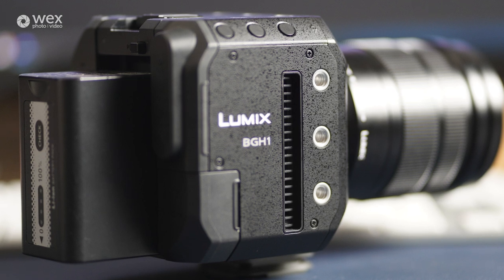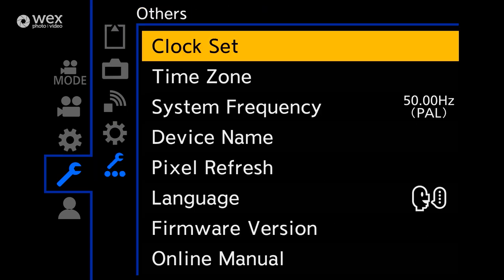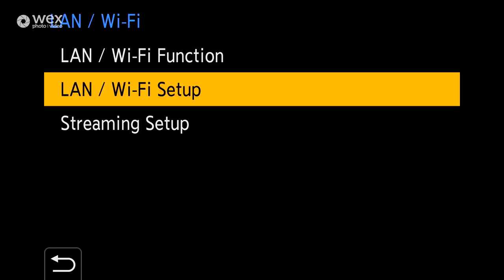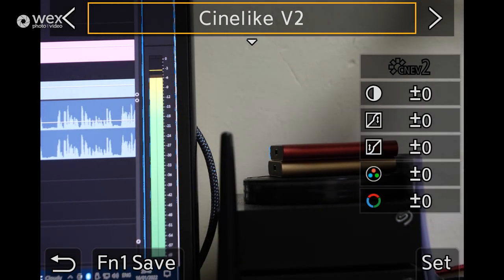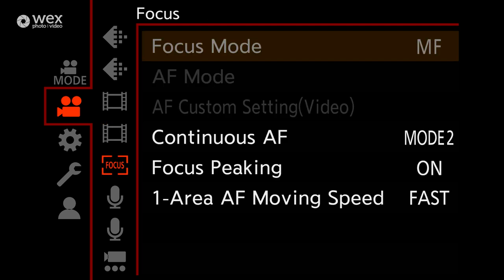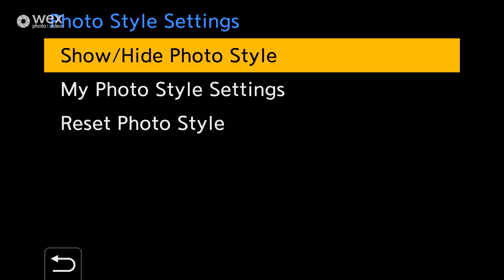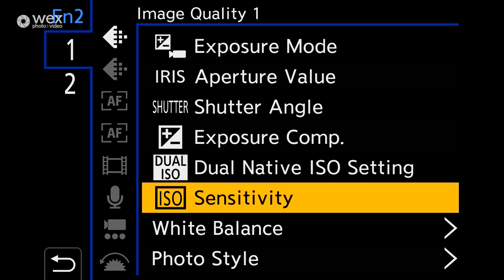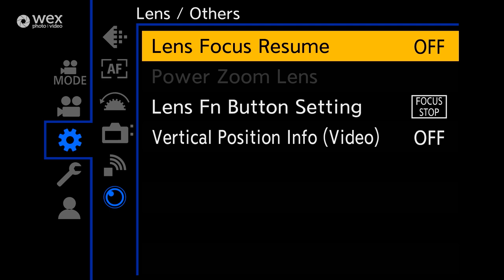Walkthrough & Set Up | LUMIX BGH1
Join pro filmmaker Ben Piper for a walkthrough of the LUMIX BGH1; consider this a shortcut to reading the manual on your latest purchase.

This free walkthrough will help you set up your camera, as well as explain the buttons and different menu settings. Some of these elements will be transferable between a variety of box cameras.

00:00:00 Introduction

00:01:18 External camera run-through

00:02:15 Wrench menu (initial settings - time & date, system frequency)
00:03:16 Wrench menu (card format)
00:04:08 Wrench menu (level gage adjust)
00:04:18 Wrench menu (IN/OUT inc. WIFI)
00:05:28 Wrench menu - cog (custom settings)
00:05:53 Wrench menu - cog (exposure and ISO)
00:07:16 Wrench menu - cog (SS/Gain)
00:07:36 Wrench menu - cog (Codec & recording quality)
00:08:19 Wrench menu - cog (time code)
00:08:35 Wrench menu - cog (focus)

00:09:06 Video menu - audio (sound levels)
00:10:02 Video menu - others page (image stabilization)

00:10:25 Cog menu (image quality)
00:11:15 Cog menu (auto focus)
00:11:38 Cog menu (operations/quick menu)
00:12:56 Cog menu (monitor/display)
00:13:53 Cog menu (IN/OUT camera)
00:14:34 Cog menu (lens control)